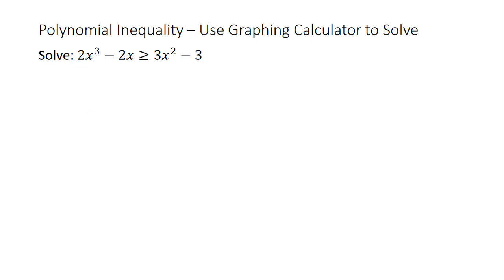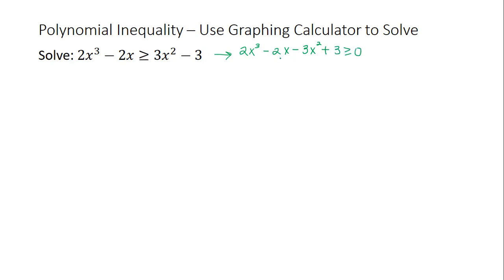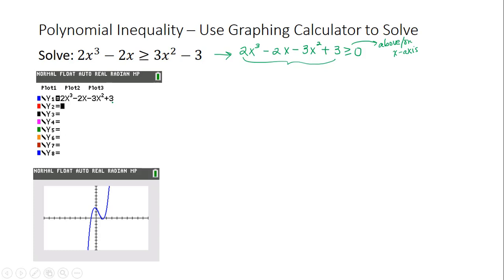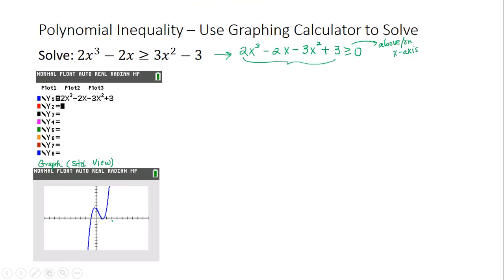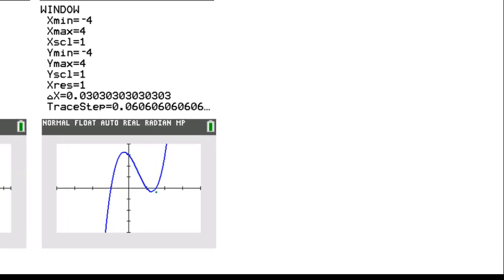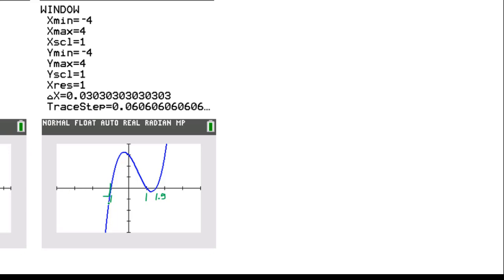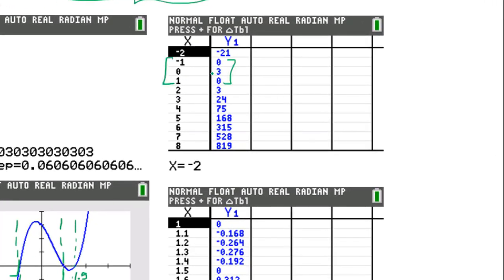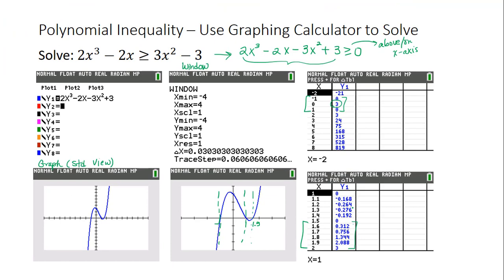S17 Polynomial Inequalities - Solve Using a Graphing Calculator (Example 2)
This video demonstrates how to use a graphing calculator to solve a polynomial inequality.